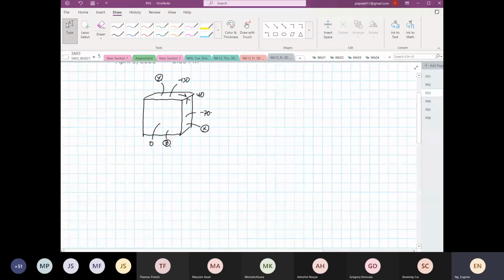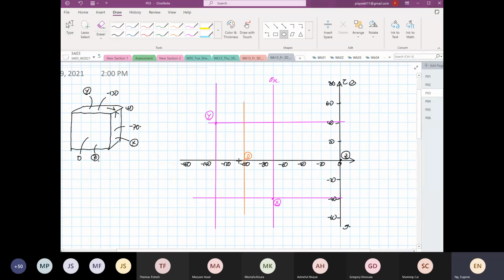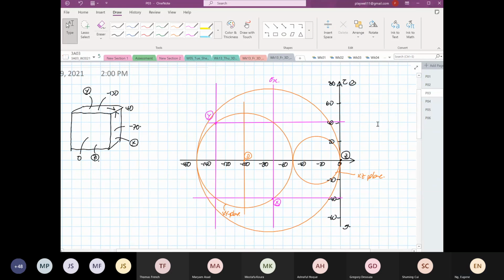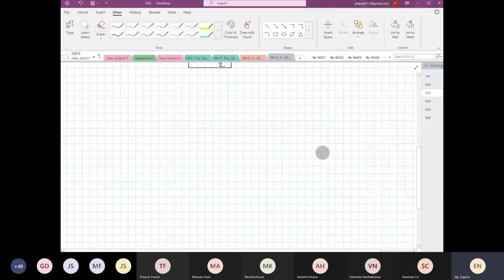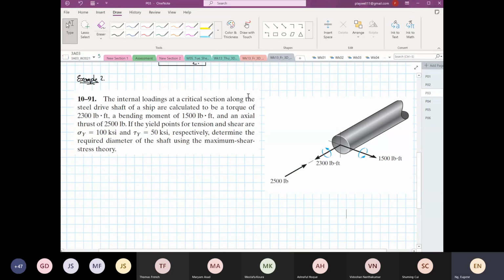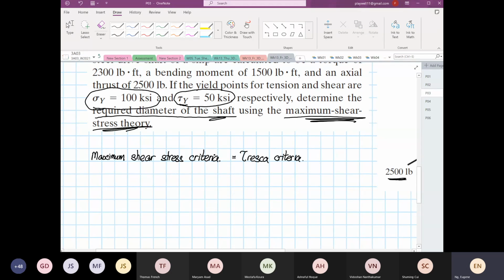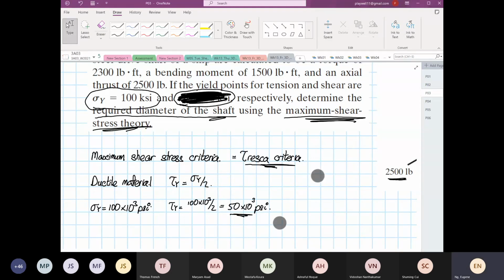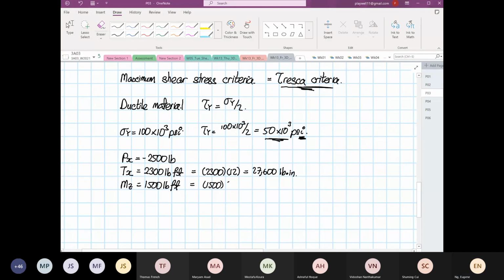W13 Fr 3D Yield P4